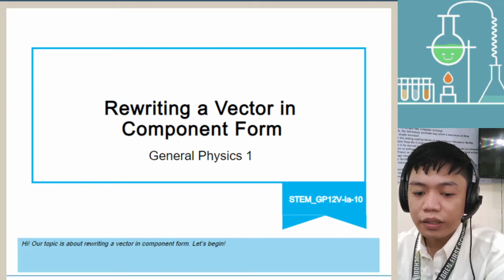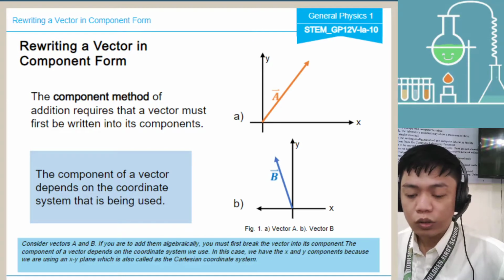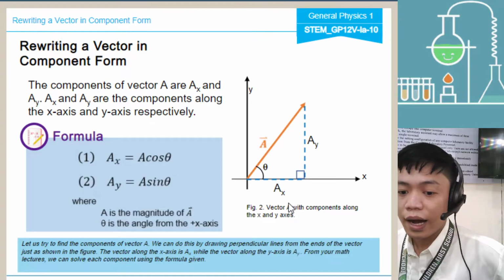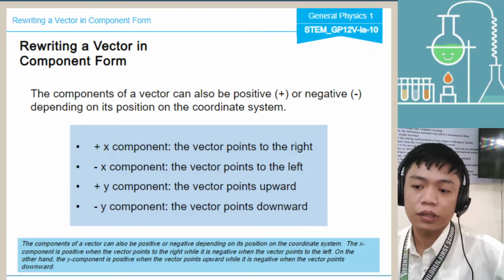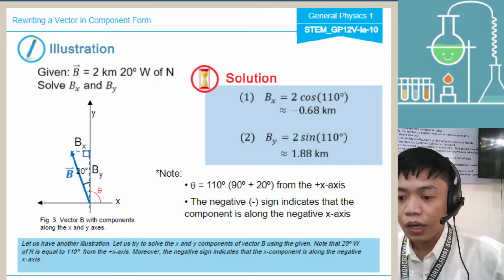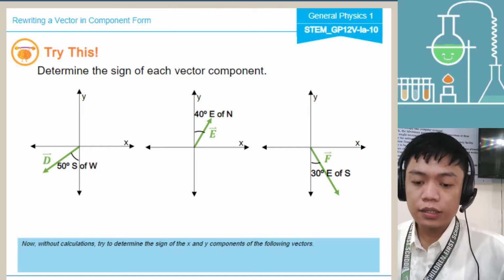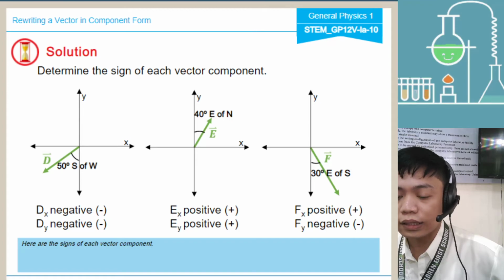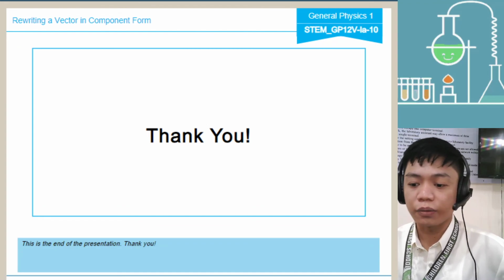Rewriting vectors in component form (General Physics 1)